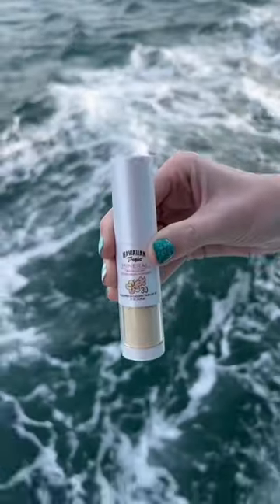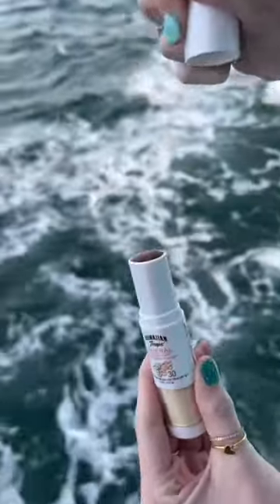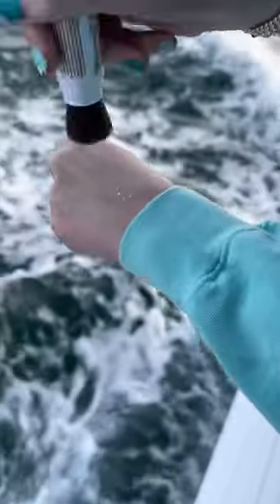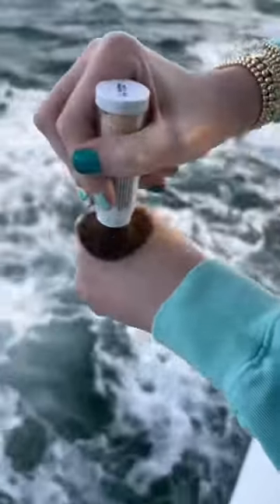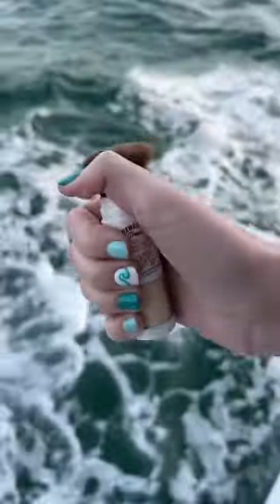This brush on sunscreen is the best!☀️ Link in comments!